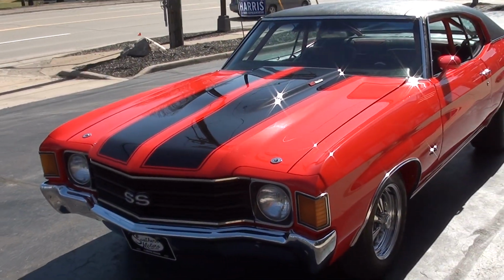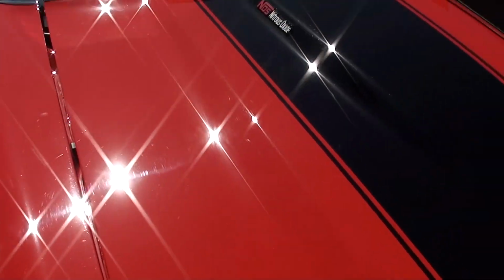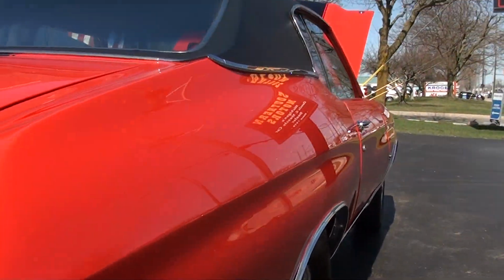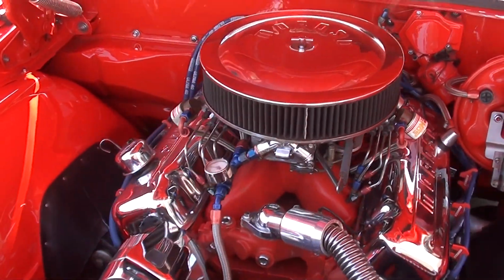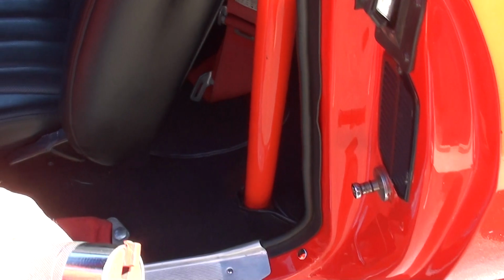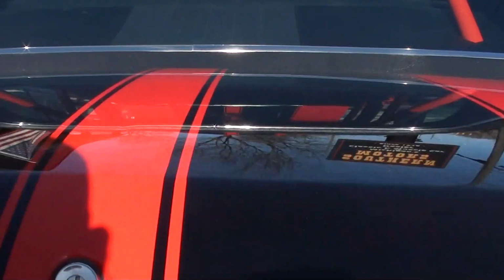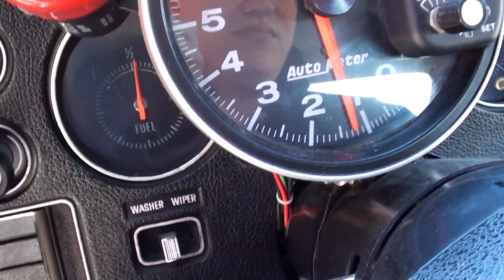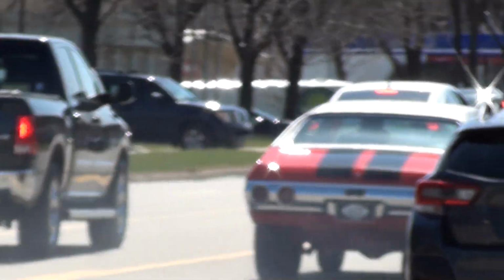1972 Chevrolet Chevelle SS $58,900.00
Clean Florida car, Complete Frame-Off Restoration, beautiful Porsche red with black SS stripes, custom black interior, professionally built 468 ci/600 hp engine, Holley 1050 Dominator dual feed 4 bbl, Team G aluminum intake, NOS fogger system, Comp hydraulic camshaft & lifters, Harlen Sharp rockers, Manley stainless valve, Comp push rods, 13-1 Arias pistons, steel crank, Hooker big tube ceramic headers, MSD Pro Billet distributor, Fluidamp harmonic balancer, Moroso oil pump, Moroso chrome oil pan, chrome air cleaner & valve covers, March aluminum pulley’s, power front disc brakes with vacuum pump, Spectra control arms with Moroso springs, aluminum radiator with electric fan, professionally built TCI 400 turbohydramatic reverse manual valve body transmission with 4000 stall converter, bucket seats with console, factory dash, Autometer Pro Comp tach & gauges, Hurst Quarter stick shifter, roll cage, 3” Flowmaster X pipe dual exhaust system, LA Automotive 12 bolt Strange spooled rear end with Richmond 4.11 gears & Strange axles, C-clip eliminators, Koni shocks, 28X12.5-15LT MT Sportsman rear tires, 26X7.5-15LT fronts, 15” Cragar S/S wheels, cowl hood, fuel tank sump, One Bad Bowtie!